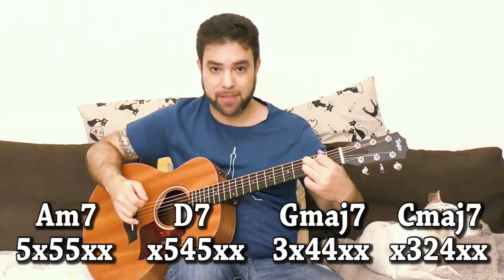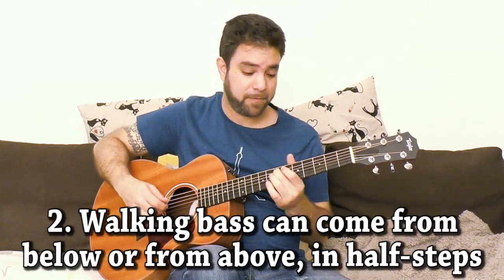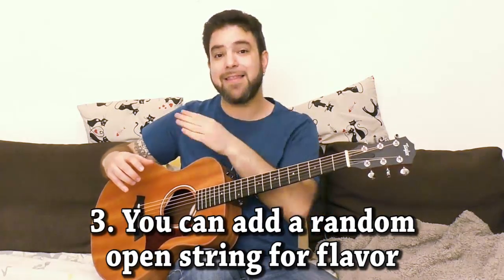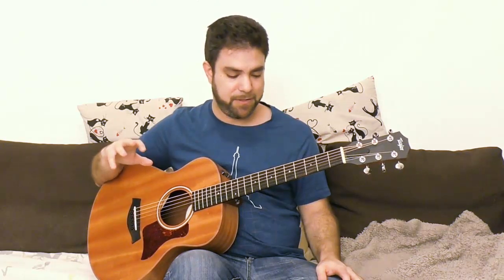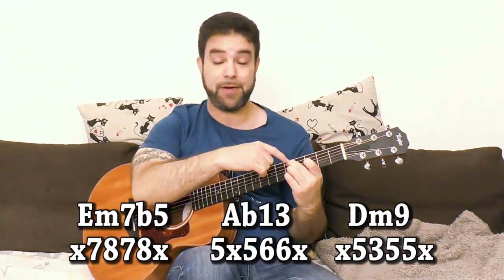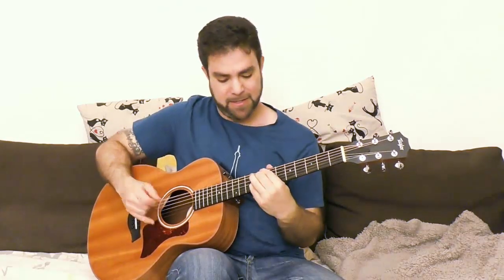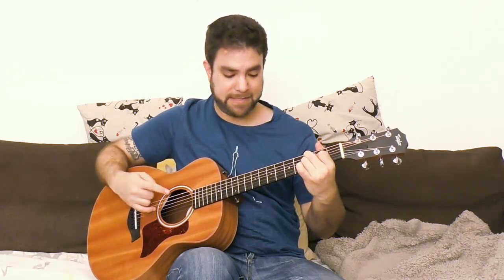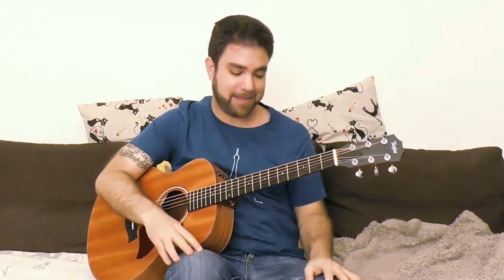Lesson: Advanced Walking Bass For Guitar (Jazz-Style) - Full Tutorial w/ TAB